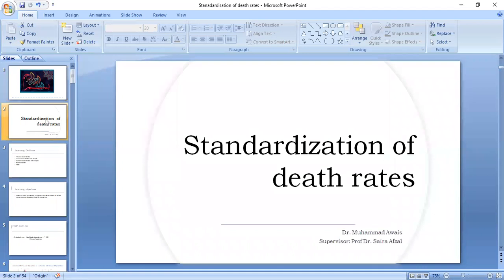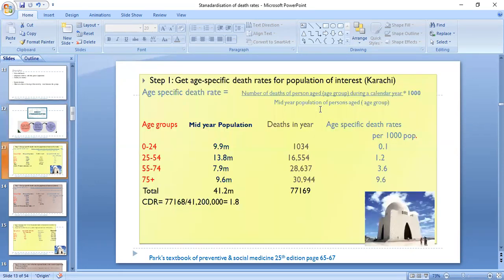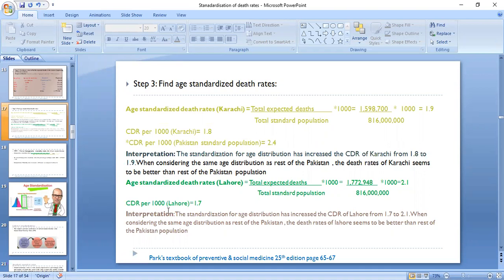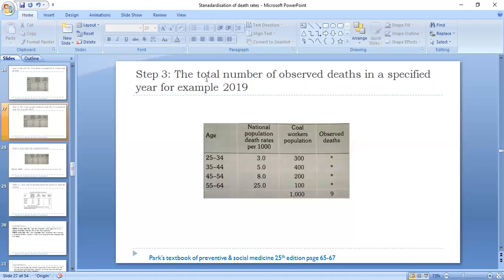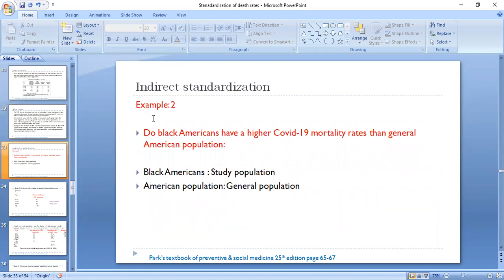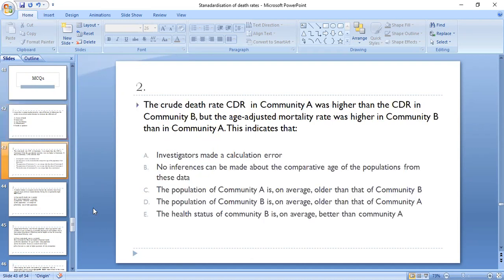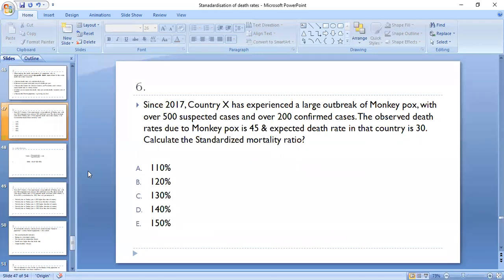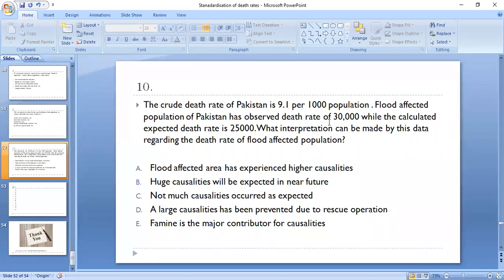Standardization of death rates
By: Dr. Muhammad Awais
Supervisor: Prof Dr. Saira afzal